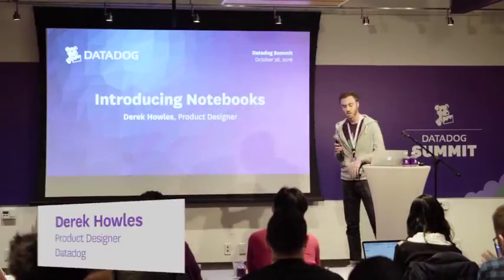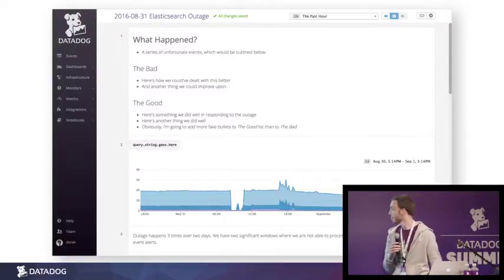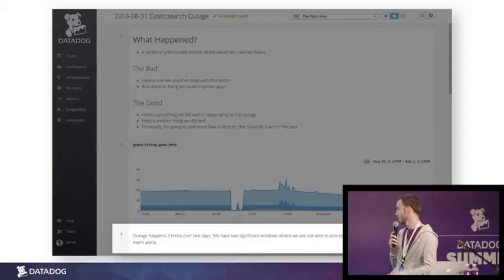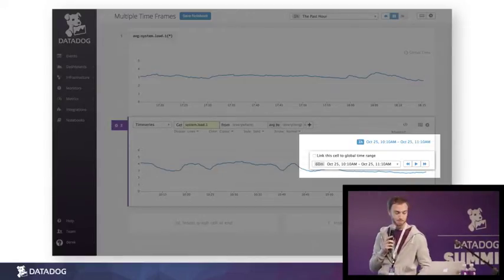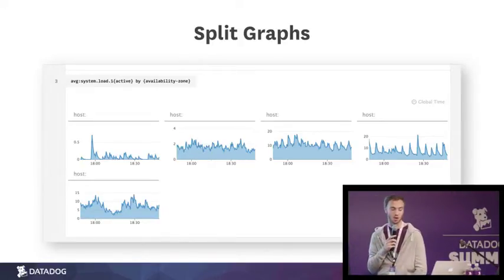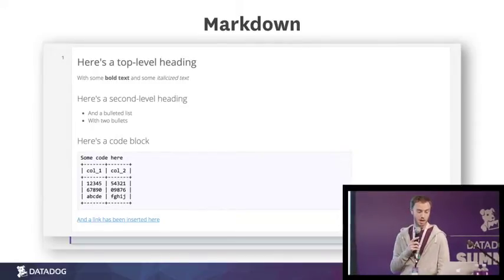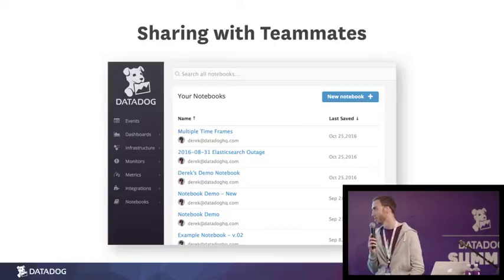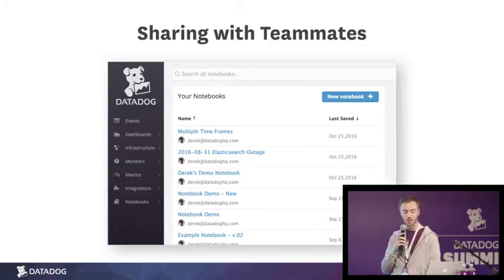Derek Howles - Introducing Notebooks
Derek Howles (Datadog) introduces Datadog's new Notebook feature at Datadog Summit 2016.